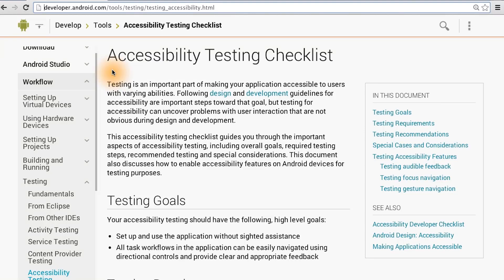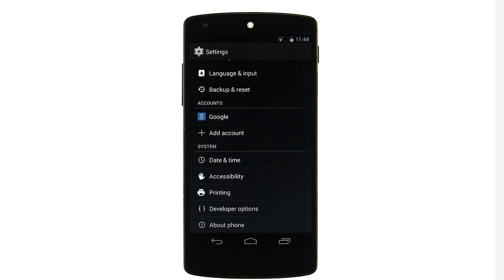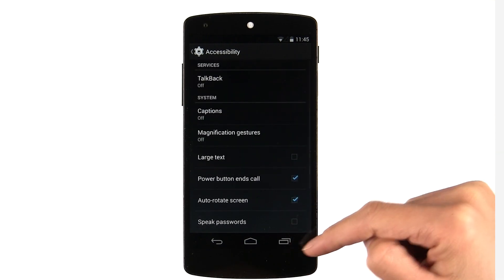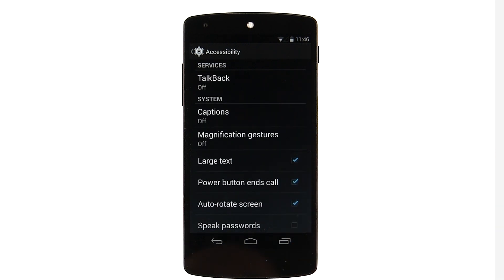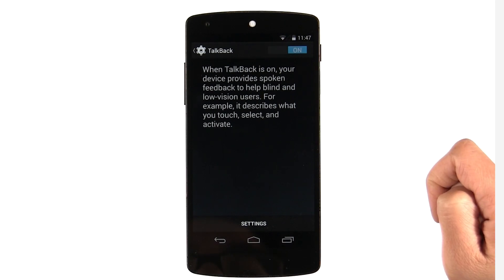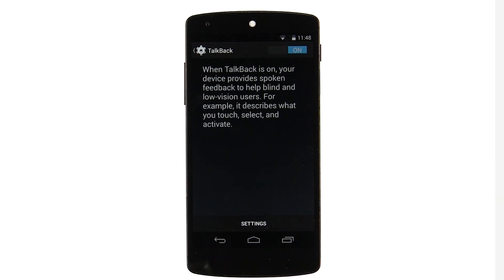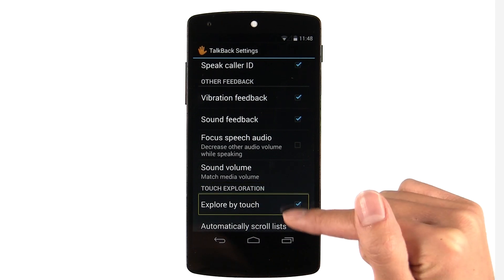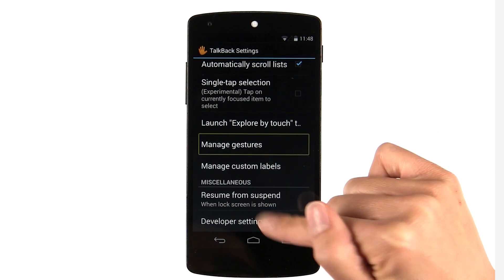Coding Task on Accessibility - Developing Android Apps